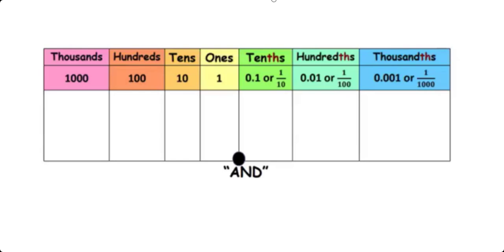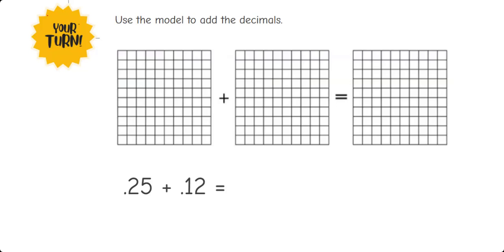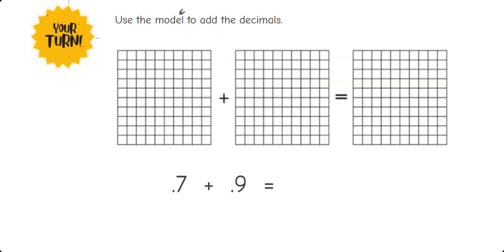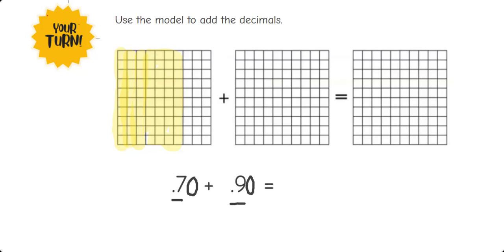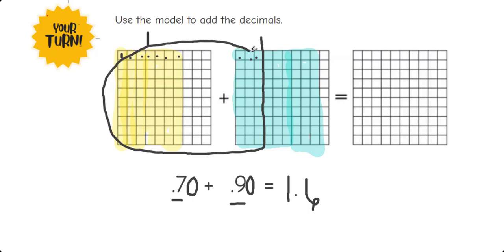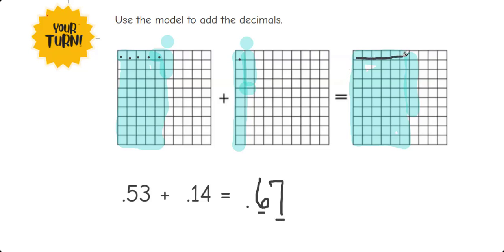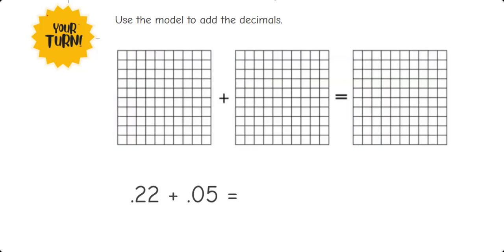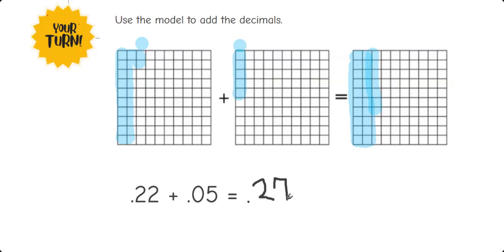Practice Adding Decimals Using a Model | Math Plus | YOUR TURN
It is YOUR TURN to practice adding decimals using a model.  This process is helpful in helping you understand the value of the decimals you are adding.  Even if you understand adding decimals it is a good review for understanding the process.  If you are still working on learning this then access the worksheet below and do some extra practice.

Decimals:
Grid paper Hundredths
Decimal Hands-on Model